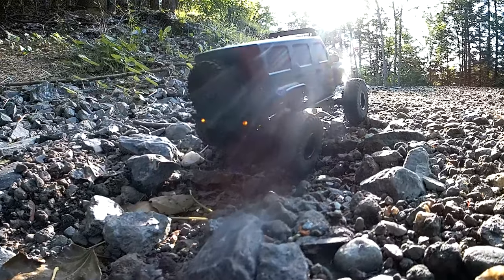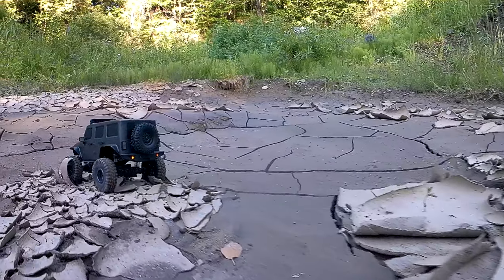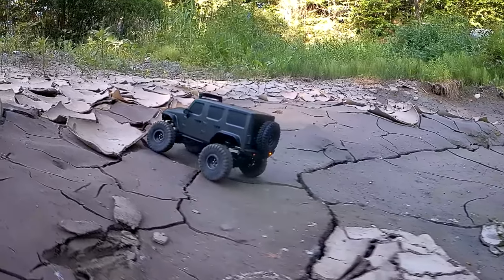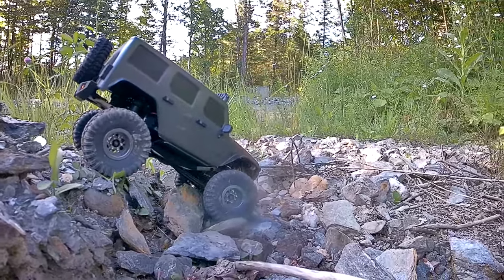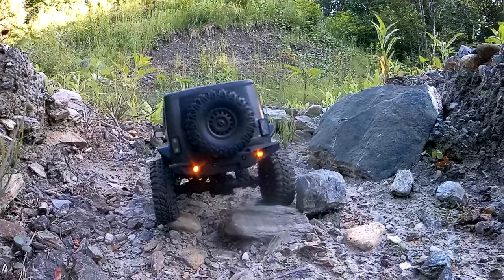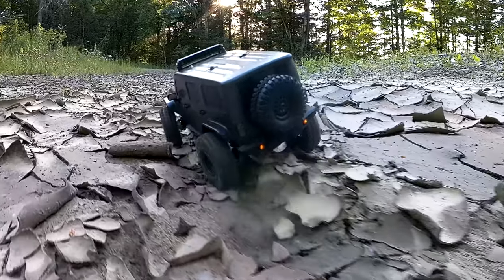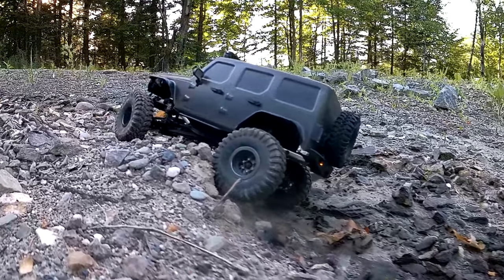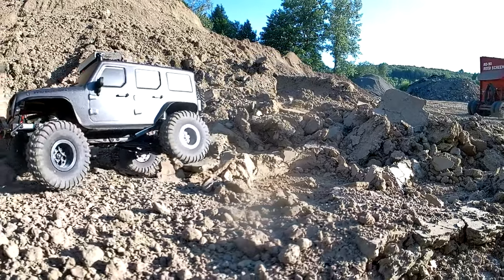Quarry Video 1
The Panda Hobby Tetra chassis is no joke. Enjoy the first trip to the quarry with the X1. This will be the first of roughly 3 videos with some dirt bashing coming up in one of the two next vids. I recommend keeping an eye for these Tetras on the used market. Grab one if you see it! Or, order a new one! With the mods I've performed, I'm very happy to have one again. I highly recommend them. - Mark's RC
Parts Breakdown
PandaHobby TetraX1 - 1/18 Scale Jeep Rubicon (clone)
All Stock Electronics, Motor, Radio System
emax Metal Gear Servo
injora 1" Beadlock Wheels
rc4wd 1" Scrambler Tires with factory foams
fasteddybearings on all 4 corners and front diff.
Injora SCX24 Bumper w/custom LED
Hobby Plus CR 18 Rear Bumper w/custom LED